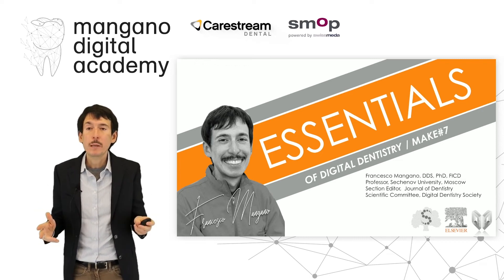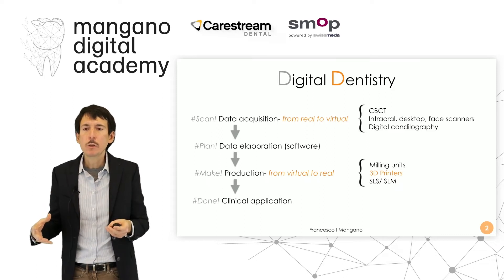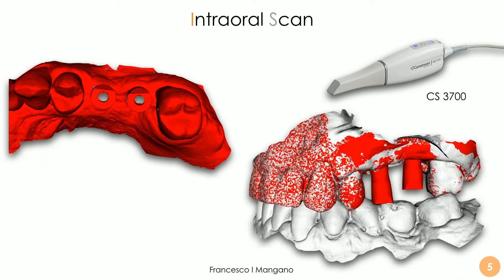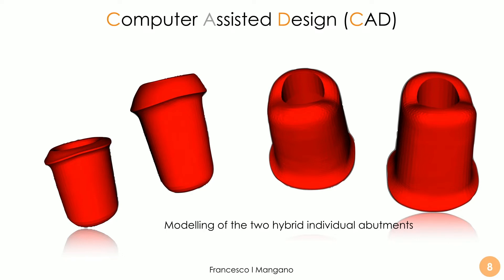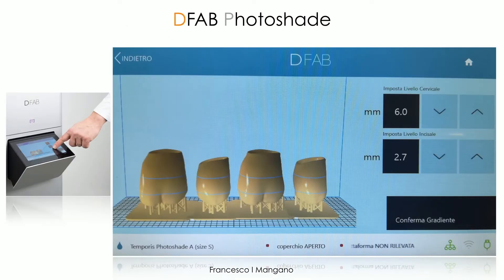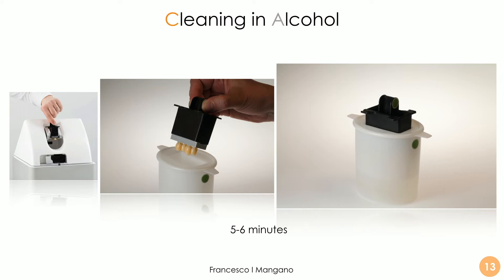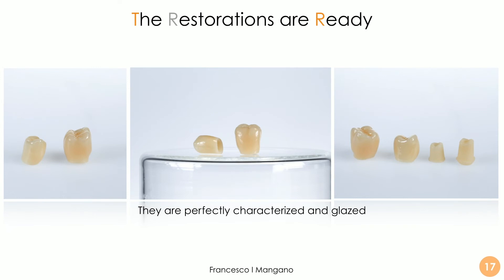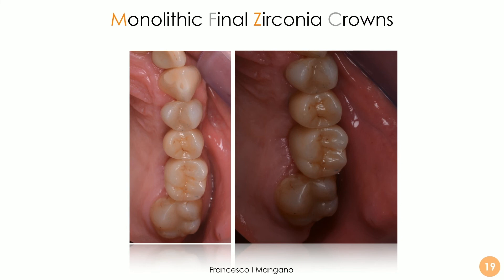Essentials of Digital Dentistry | Video 27 | Make 3D-Printed Hybrid Ceramic Crowns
In the latest episode of Essentials of Digital Dentistry, Dr. Francesco Mangano explains his digital workflow with hybrid ceramic crows printed with his in-house 3D printer.